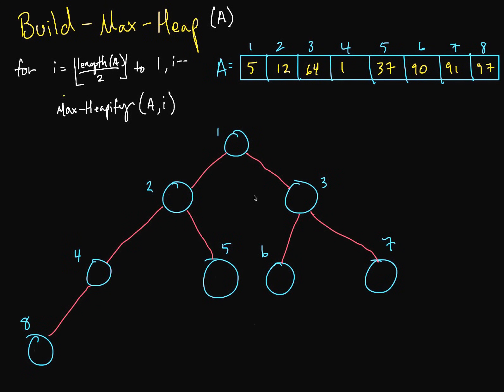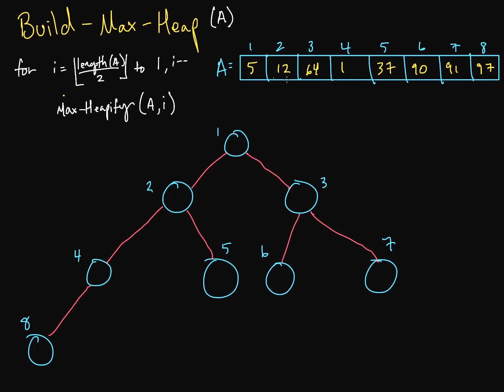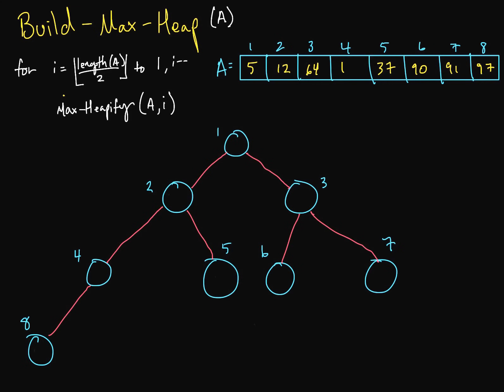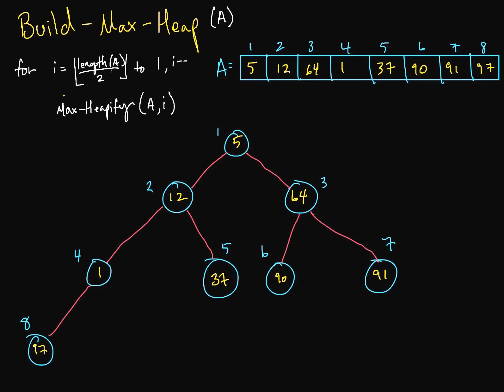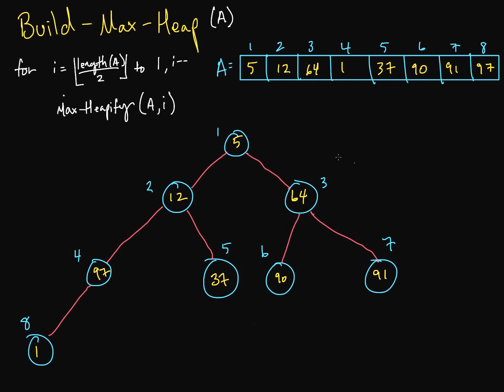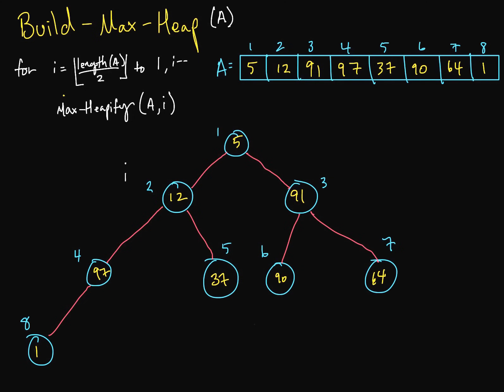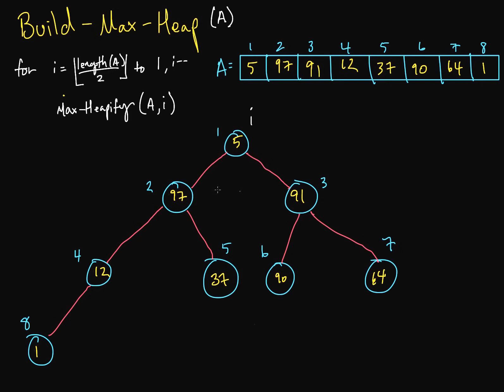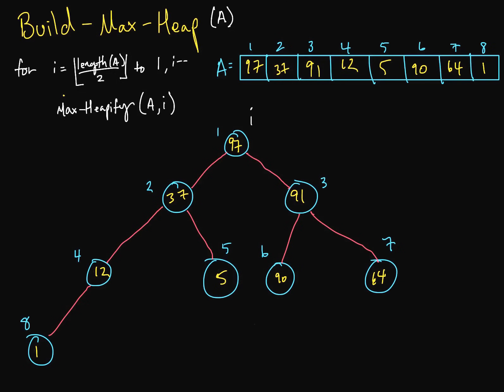Heap - Build Max Heap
In this video, I show you how the Build Max Heap algorithm works.